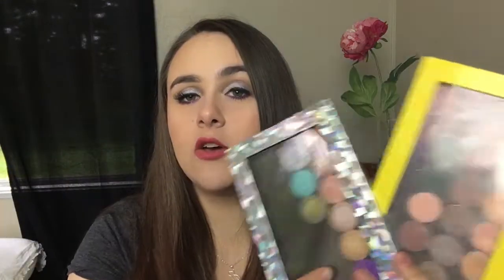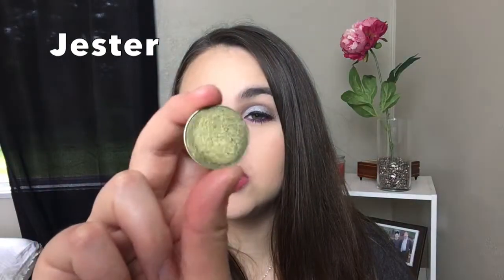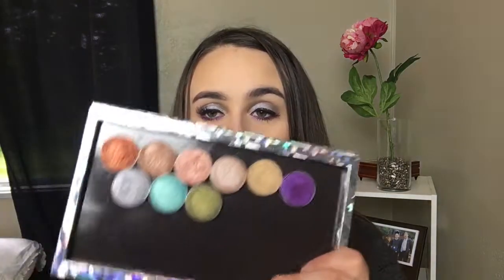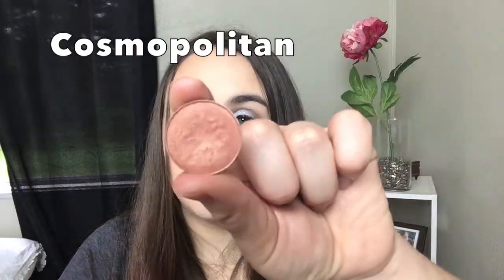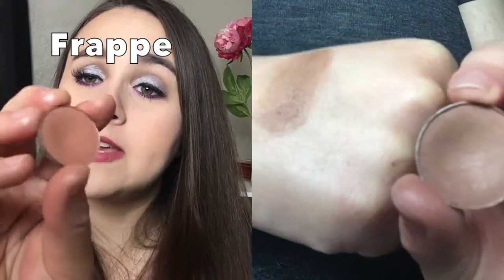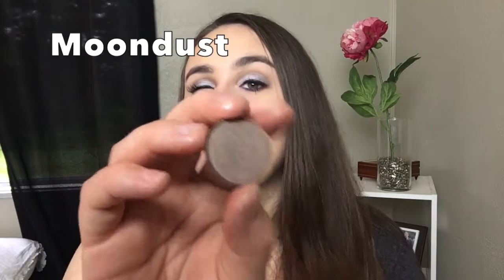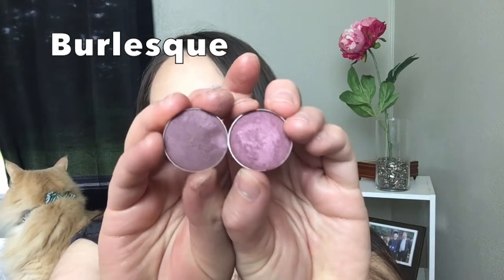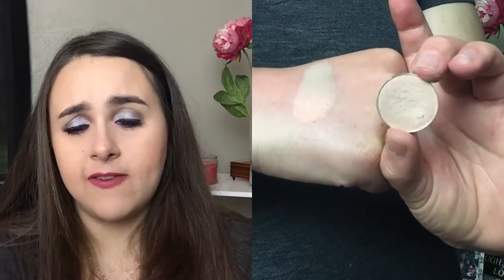My Makeup geek eyeshadow collection review & swatches.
i've been wanting to film this video for awhile and finally got around to filming it. i actually filmed it about a month ago and then totally forgot about it then recently just found it. Any who i go over all the shades taht i have tell you how i like to wear them and which ones i would recommend let me know if theres any i'm missing that i NEED in my life xoxxo

insagra: katymae09